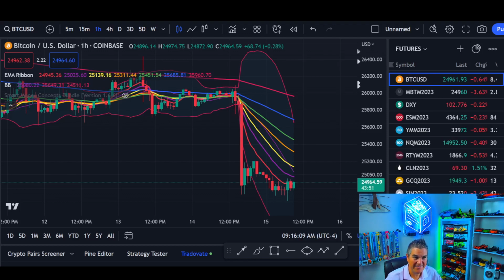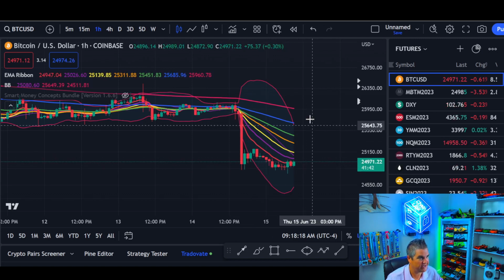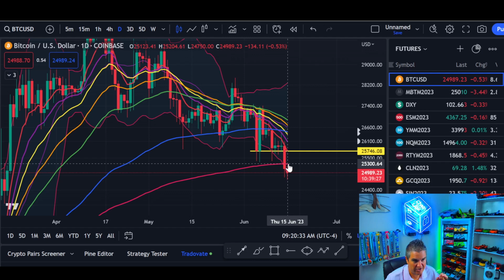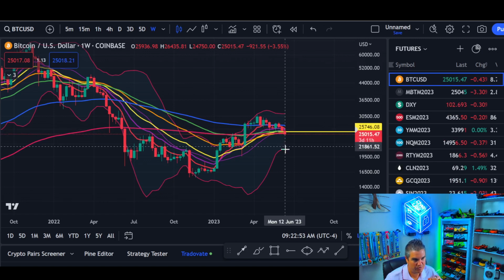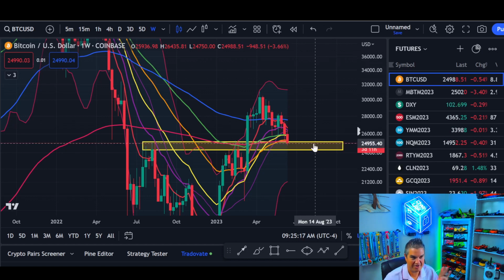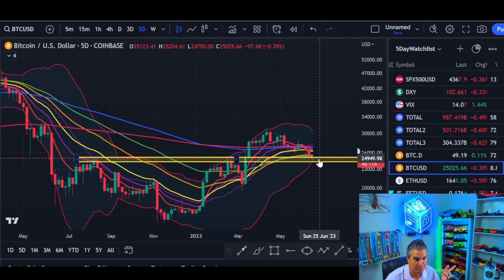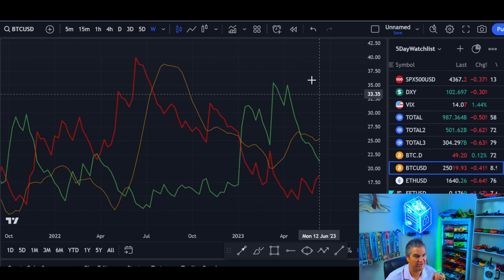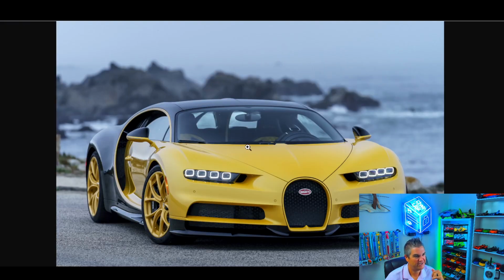🚨Bitcoin WEEKLY Gaussian Channel At MASSIVE SUPPORT - 1 TIME IN HISTORY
Today we look at the Bitcoin WEEKLY Gaussian Channel Key Indicator.  We look at the weekly charts of Bitcoin price and see where we might be headed next.   What level does the Bitcoin price need to hold?!  I'm Glad you asked! Let's see what the bitcoin price charts are saying today!